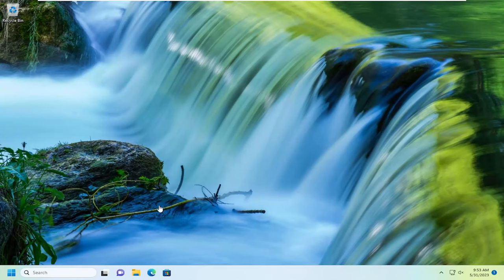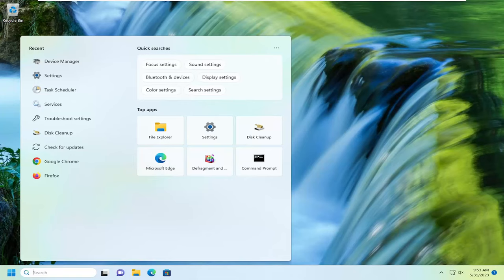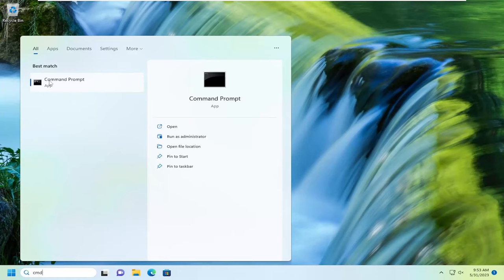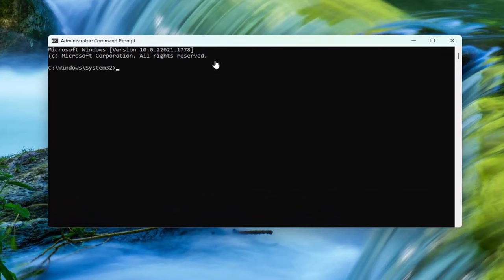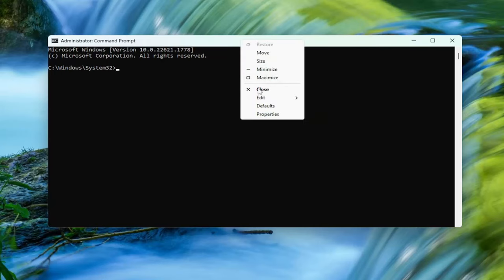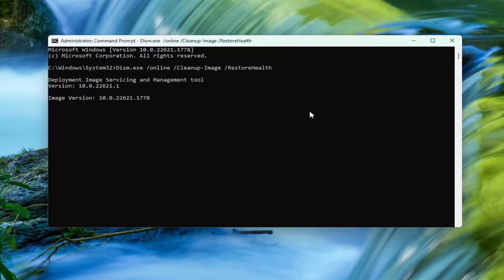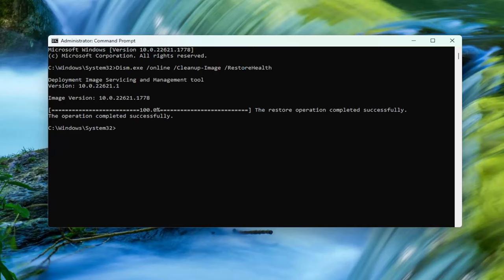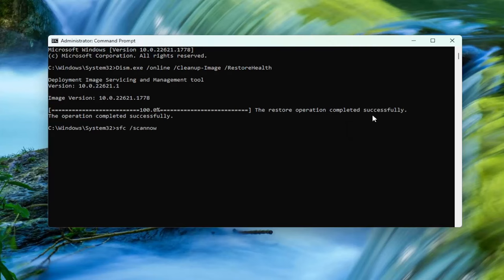DLL Is Either Not Designed to Run on Windows or It Contains an Error [Solution]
Commands Used:
Dism.exe /online /Cleanup-Image /RestoreHealth
sfc /scannow

A DLL file in Windows carries all the code that one program can use to function correctly. Like any other software, the functions in the DLL file needs to be compatible with Windows if they are using any inbuilt service. If you receive an error saying “DLL is either not designed to run on Windows or it contains an error,” then it could be a compatibility issue.

Issues addressed in this tutorial:
vcruntime140.dll is either not designed to run on windows
cdp.dll is either not designed to run on windows
spwizeng.dll is either not designed to run on windows
libcef.dll is either not designed to run on windows
msi.dll is either not designed to run on windows
msvcr120.dll is either not designed to run on windows
steam_api64.dll is either not designed to run on windows
nvspcap.dll is either not designed to run on windows
nvapi.dll is either not designed to run
amdihk32.dll is either not designed to run on windows

Bad Image error’s is an error which comes up when Windows cannot run the programs you tried running mainly due to the files and libraries needed to run the program are corrupted due to an update.

Every version of the Windows Operating System starting with Windows 8 is configured to automatically check for, download and install available updates from time to time. However, sometimes, installing specific Windows updates can lead to different kinds of problems. One of these problems is the (name of application).exe – Bad Image error message that starts appearing very often after either downloading and installing a defective update for Windows or updating a Windows computer to an iteration of Windows 8/10/11 that has the defective update pre-installed.